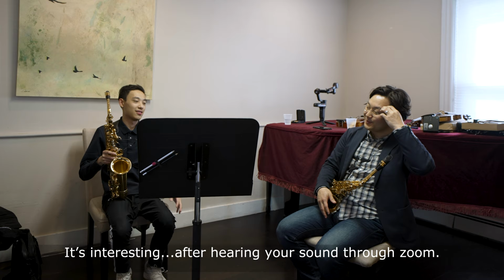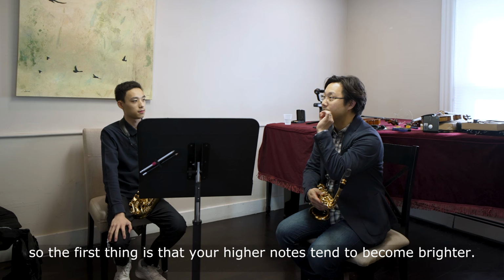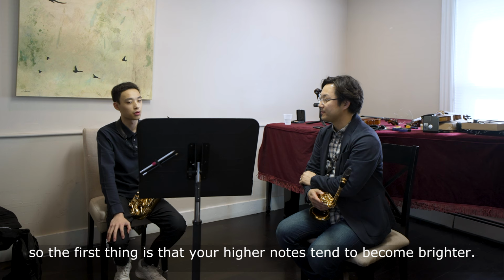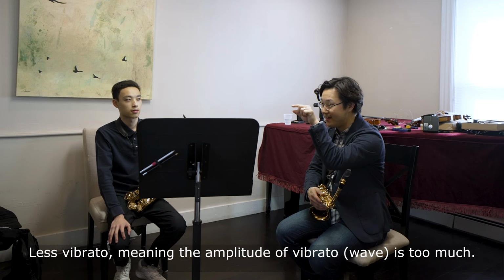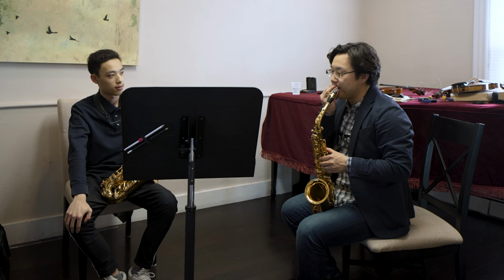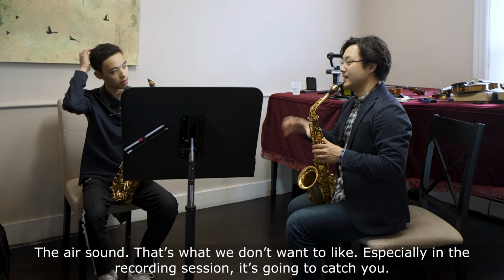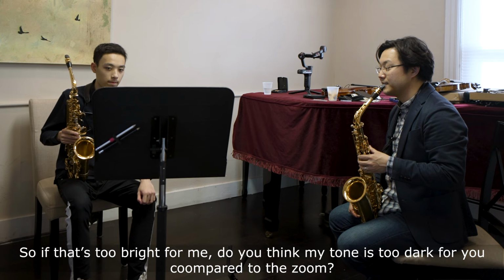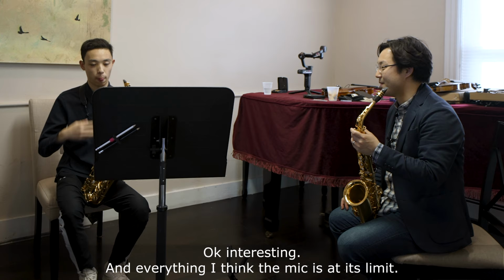【VLOG #2】A student from Canada & Lesson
Jason has been my online student for the past 2 years. This is the first time I see him in person and hear him. It's really a relief to find out that zoom lessons really work.

Jason visited NY for the final of competition and also to perform for my studio recital. He is still a high school student and will be majoring music in college.

Ferling Etude No.15 (1:40)
Debussy Rhapsody (8:40)

*NEW ALBUM "Air Songs for the Saxophone" available for streaming & downloading

*1st album "American Sonatas" available for streaming & downloading

*My Equipments
YSS-875EXGP / YAS-875GP / YTS-875EXGP
Sop. mouthpiece
Alto mouthpiece
Sop. Reed
Alto Reed
Ten. Reed
Reed Geek
Neck Strap
Soprano Ligature
Tenor Ligature
Mouthpiece Cushion
Reed Case
Portable Sax Stands

Main Camera:
Sony A7sIII
Sony 35mm f1.8
2nd Camera:
Panasonic Lumix G85
Panasonic 25mm f1.7 Lens

Recorder: Sony PCM-D100